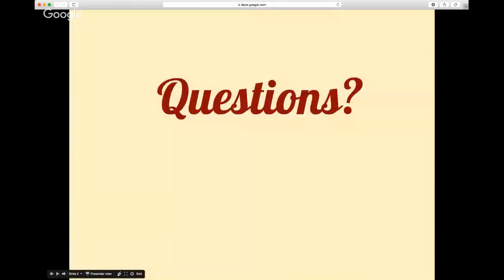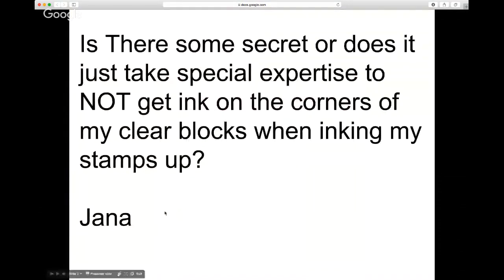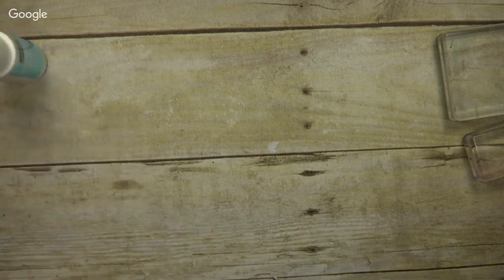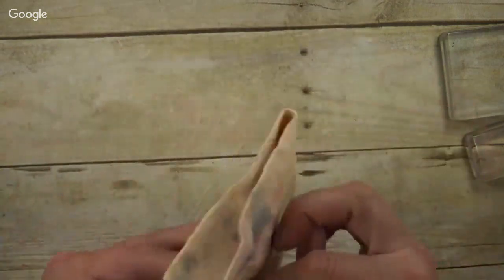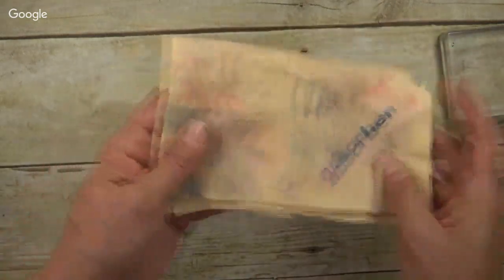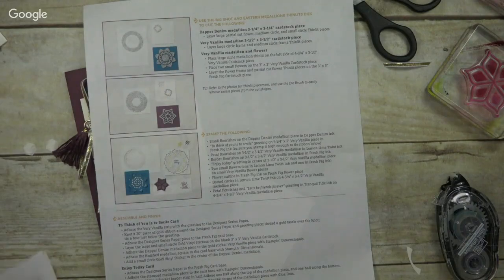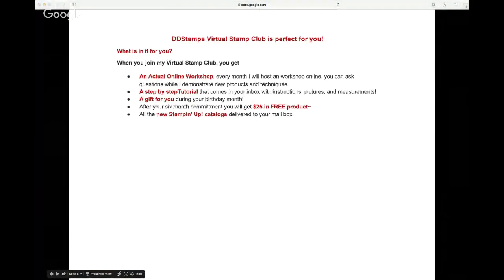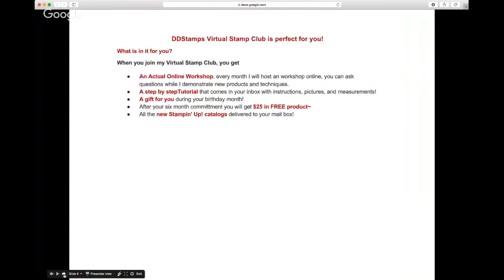Stampin' Up! Online Live Workshop~ Eastern Palace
DDStamps was founded in 1996 by Diane Dimich to help everyone (crafty or not) enjoy the relaxing pleasures of stamping.

My name is Diane Dimich and I'm the owner of DDStamps, a rubber stamping and scrap booking business.

I work with crafters and non-crafters alike, to help them create handmade scrapbooks, cards, invitations and more.

I love to teach people~ young and old~ the art of paper crafting through face to face classes and workshops and online tutorials.

I also provide: Bridal, Party, Decorating, Invitation and Favor Services, as well as Birthday Parties for Children and the Young At Heart.